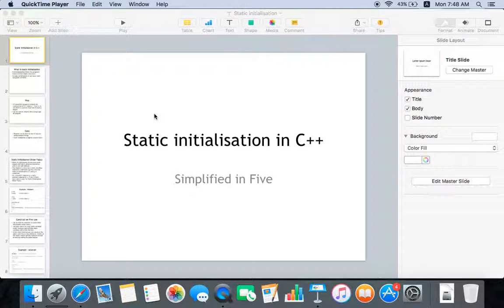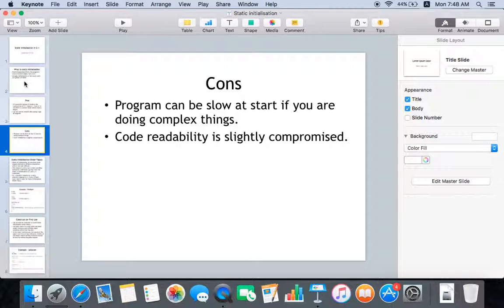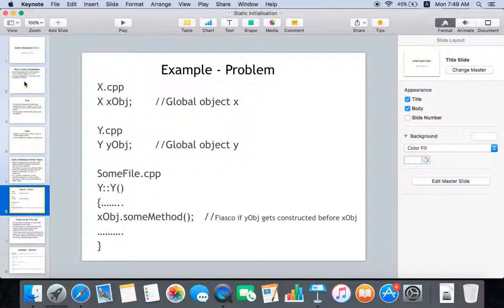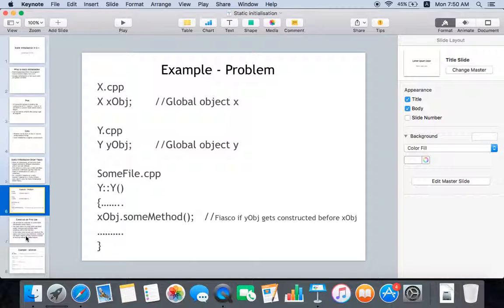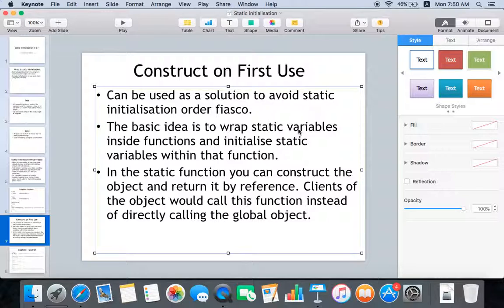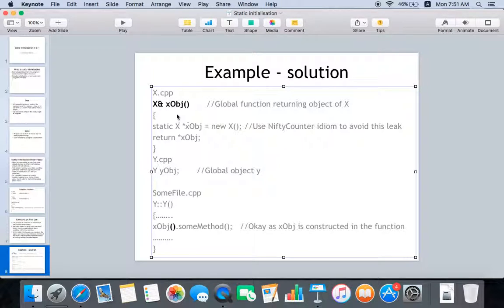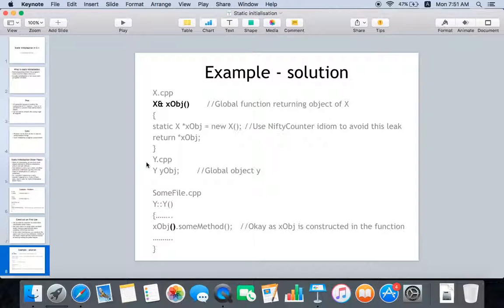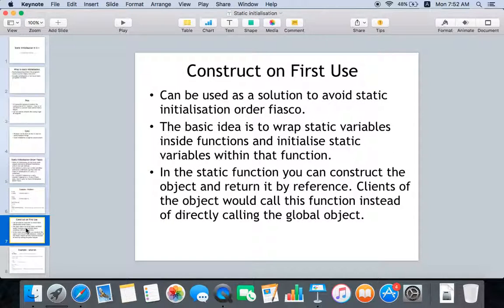Static Initialisation in C++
What is Static initialisation in C++,
What are pros,
What are cons,
What is Static Initialisation order fiasco,
What is construct on first use idiom